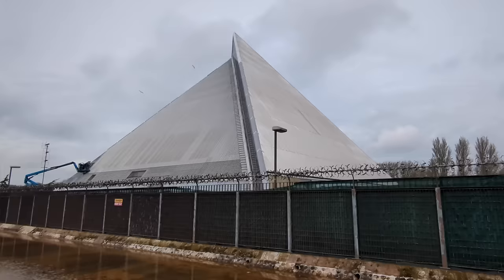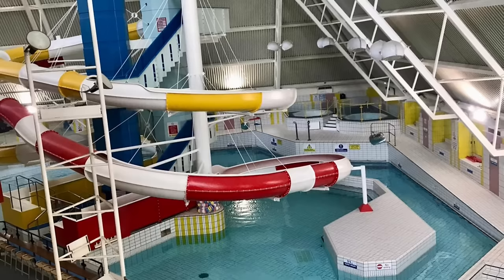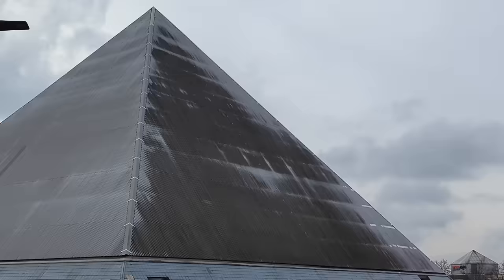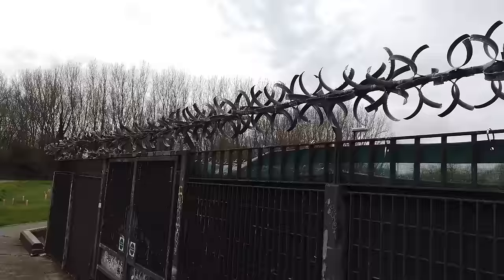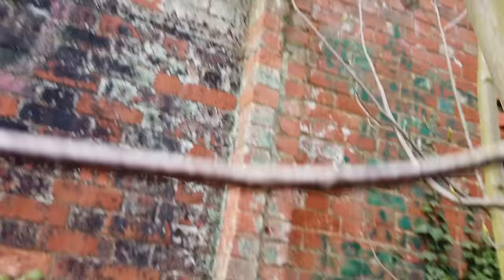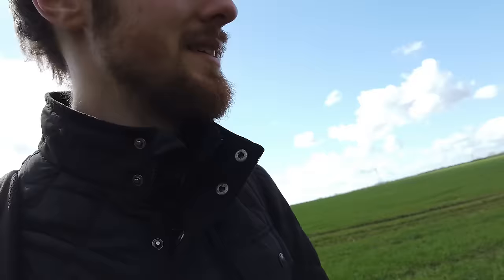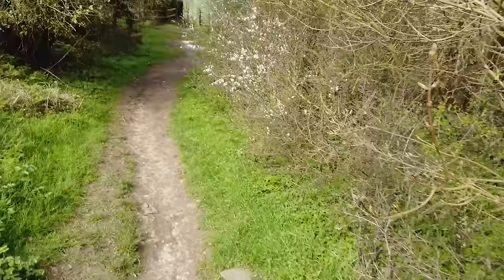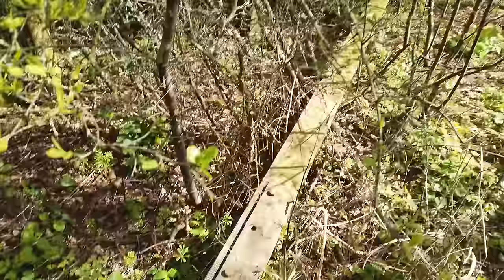The GHOST Railways of England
I take a look at two former railways which were closed in 1960s and have remained so ever since. The first example is a section of the Varsity line between Bedford and Sandy, which the National Cycle Route 51 now occupies (I think I forgot to mention that in the video). The second line is part of the Bedford to Northampton branch, which is partly-occupied by Stevington Country Walk which I traverse.

Along the way I see plenty of reminders that each were working railways in the past. Bridges, huts, etc.